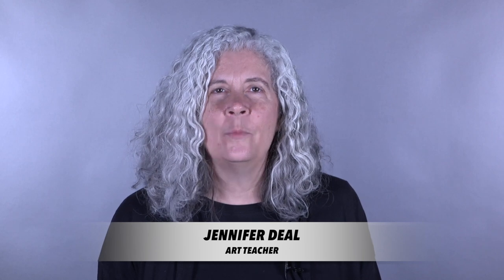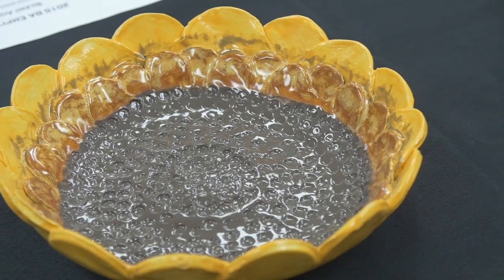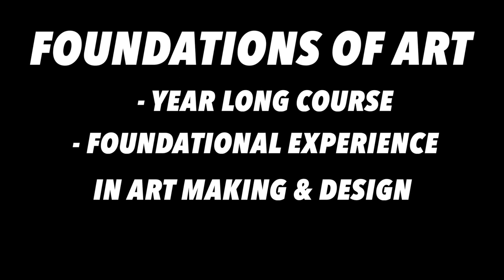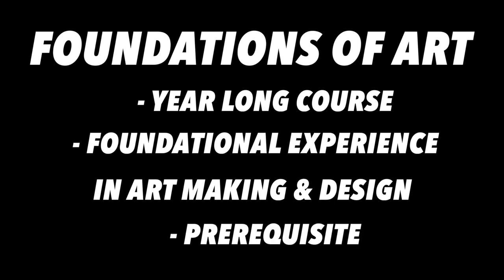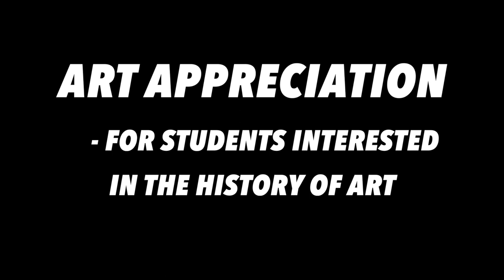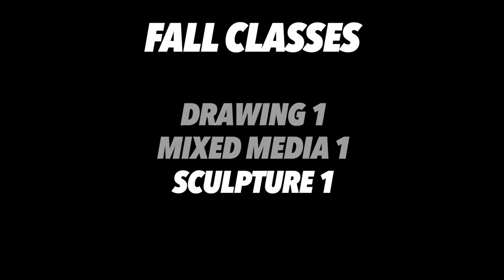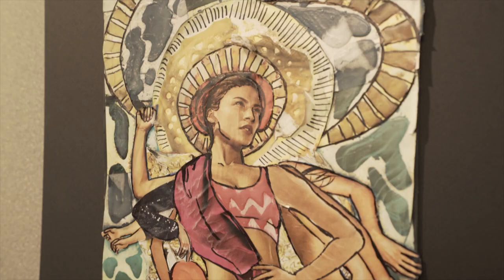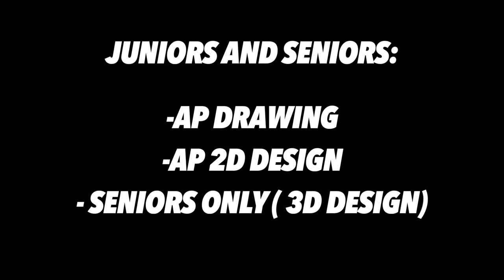BAHS Visual Art Enrollment Options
Take a look at the Visual Art class options at Broken Arrow High School.